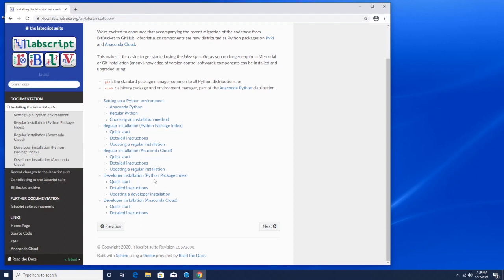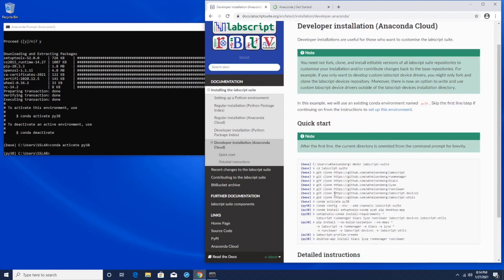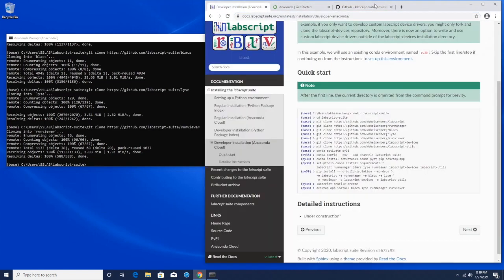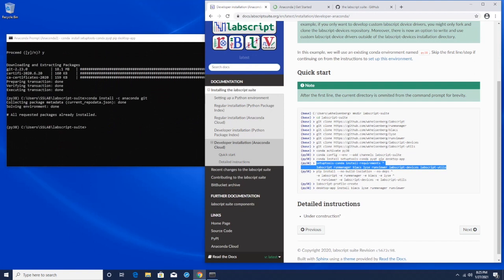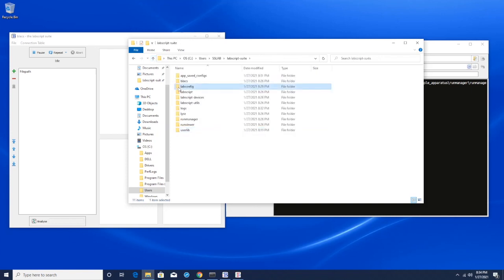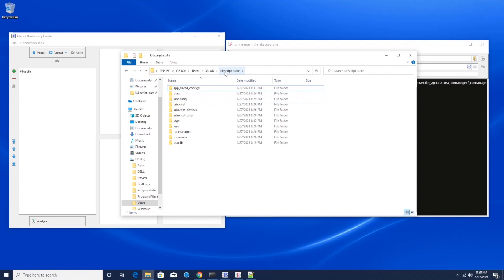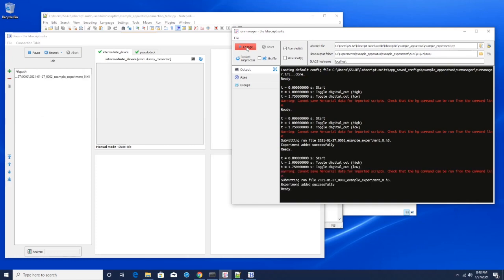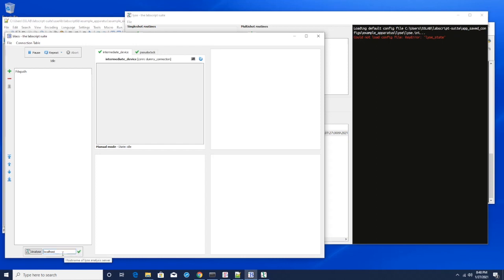How to Install Labscript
A tutorial on how to install the labscript suite (link below), an experiment control and automation system developed for cold atom physics experiments, but adaptable to a wide range of basic research experiments.

01:26 Installing Anaconda and setting up an environment
05:24 Installing the labscript suite (Developer version)
16:58 Using the labscript suite for the first time after install
21:01 Aside: installing the Notepad++ text editor
26:37 Selecting a labscript experiment to run
27:31 Recompiling the connection table
29:10 The labscript suite workflow